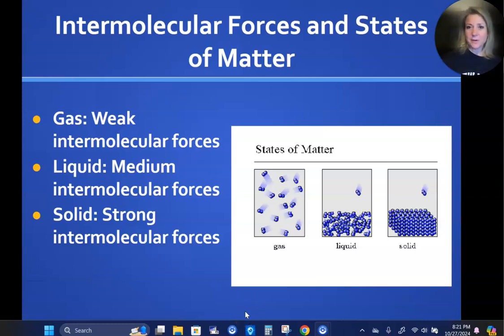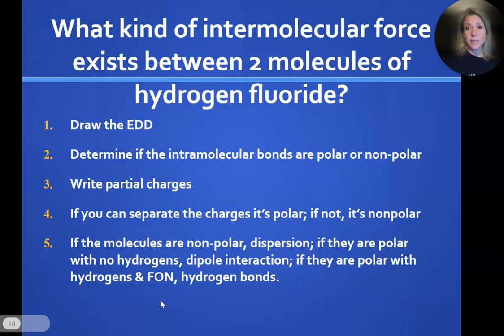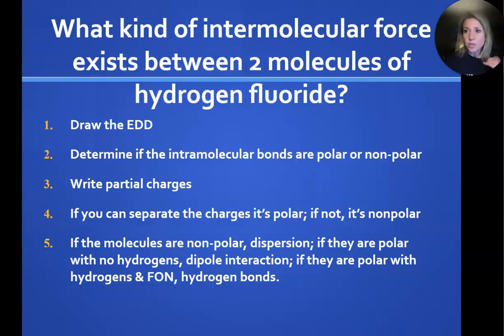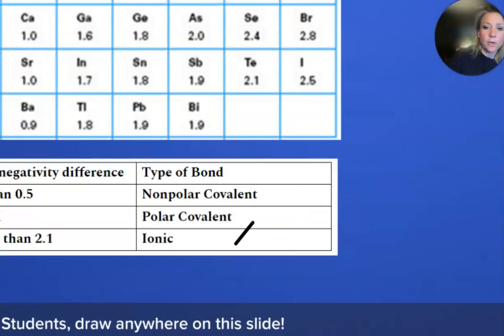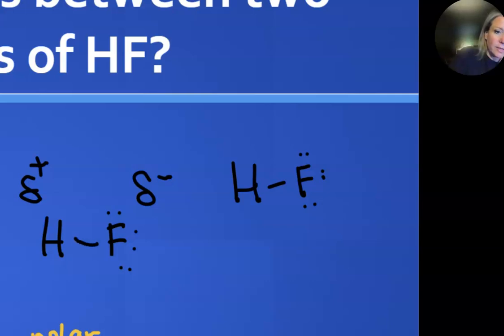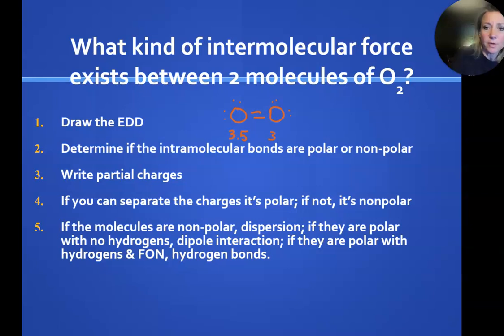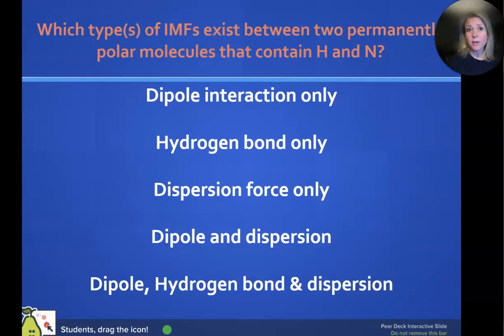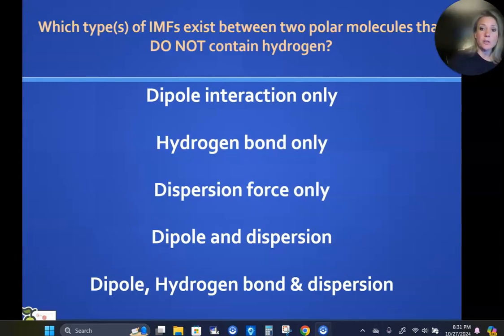McDonald. IMFs and States of Matter